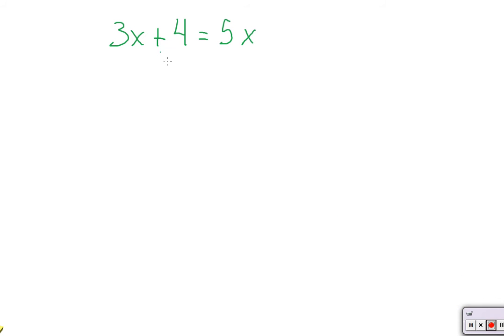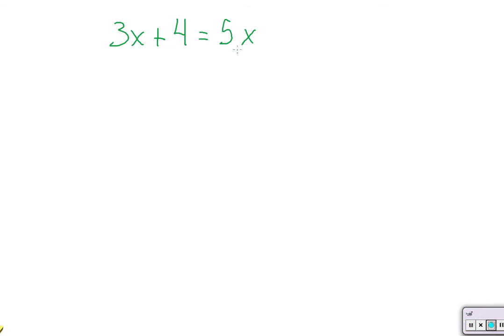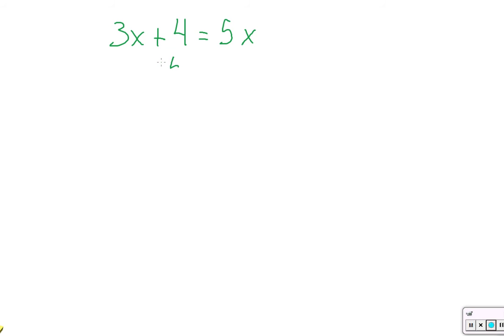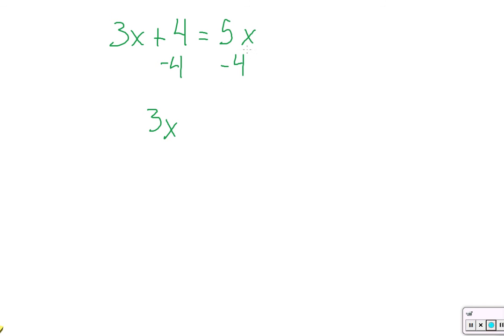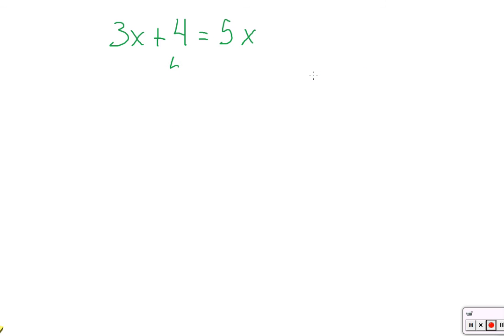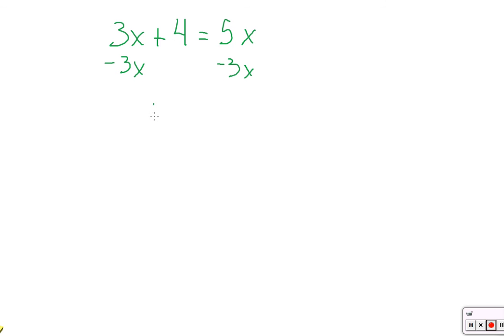8M both sides 2